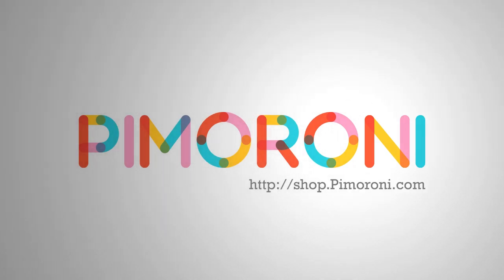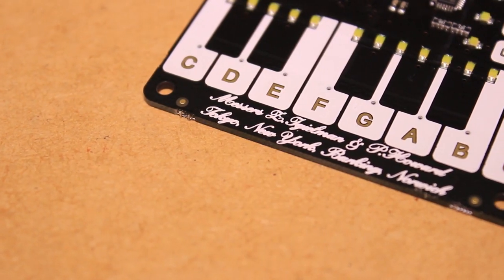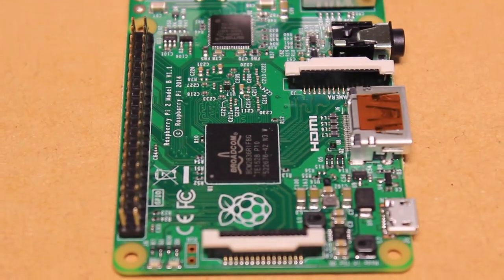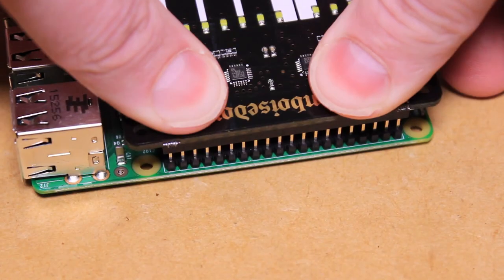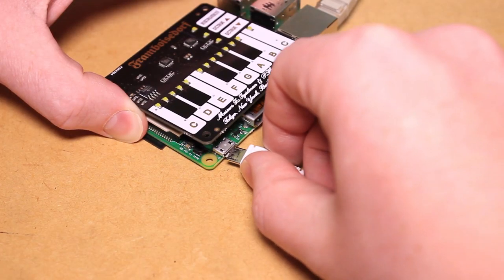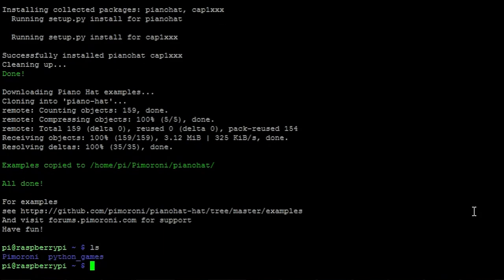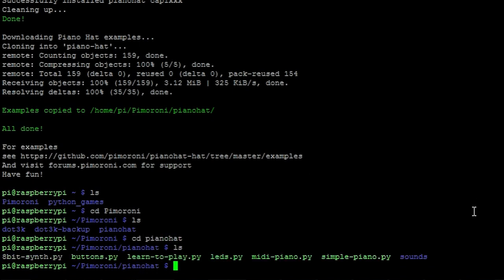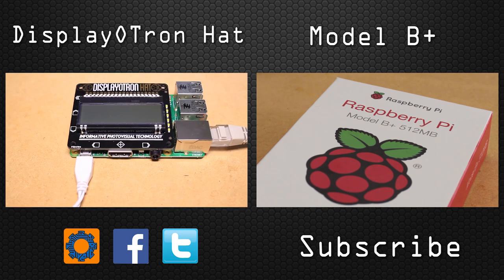Raspberry Pi - Piano Hat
In this Raspberry Pi video I show you how to get started with the Piano hat from Pimoroni.